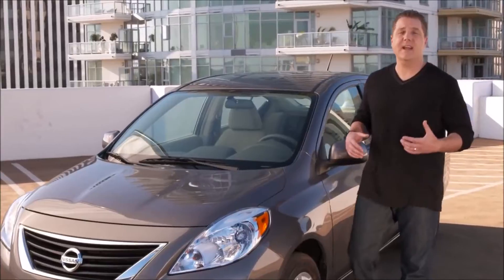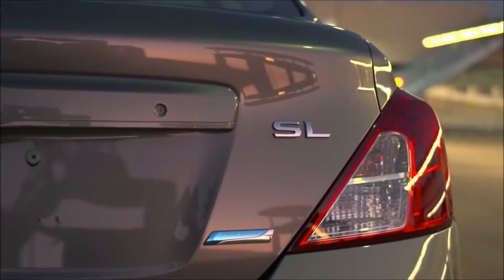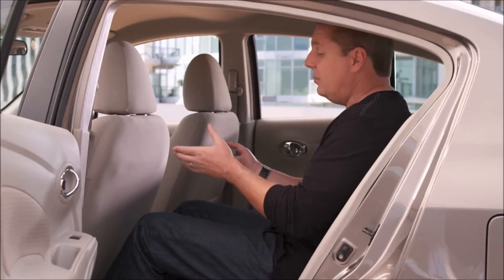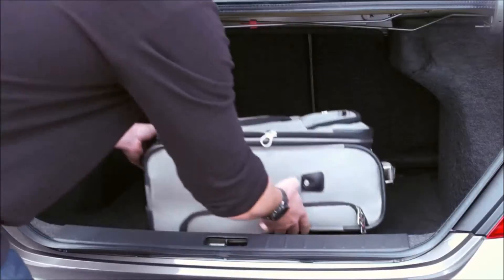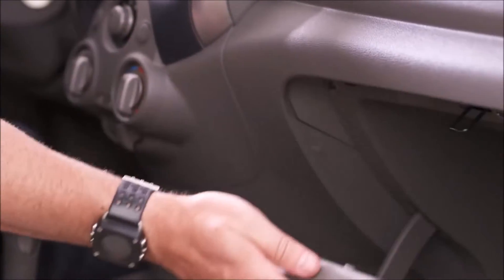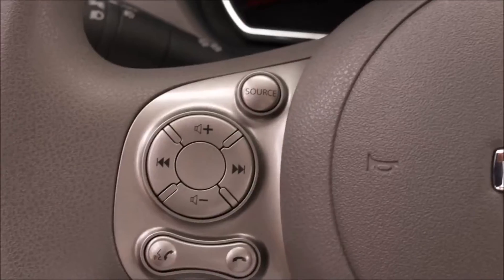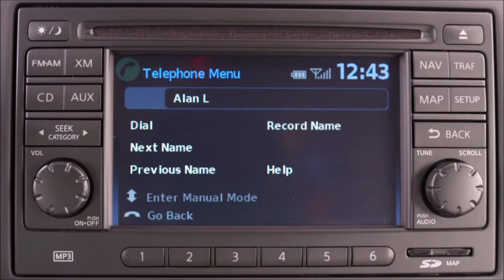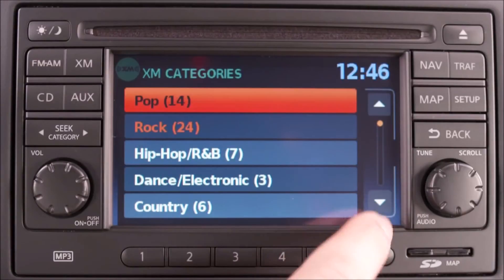Pre-Owned Car Dealer Near San Marcos, TX | 2013 Nissan Versa New Braunfels, TX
Randy Adams Inc., located near San Marcos, TX, is the area's leading provider of pre-owned vehicles. Randy Adams Inc. proudly provides the premier selection, service, and overall experience for residents of San Marcos, TX and all surrounding areas. Take the short drive over to Randy Adams Inc. today and pick out your new vehicle!